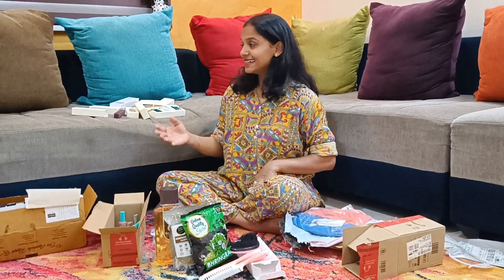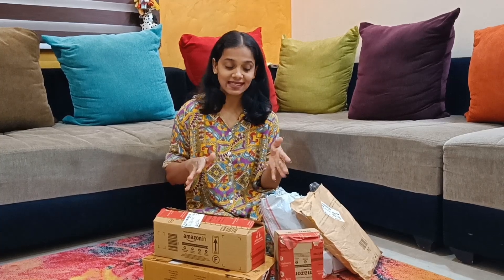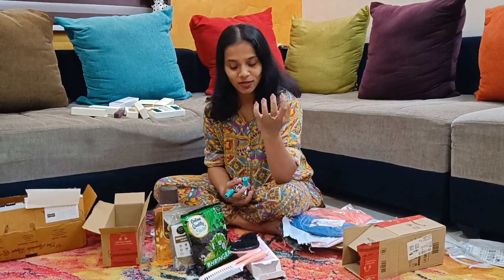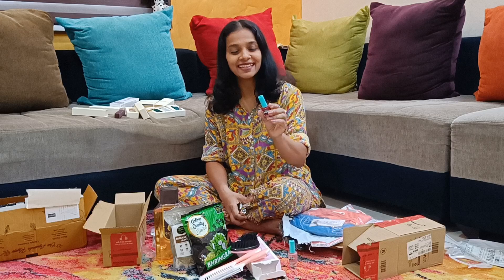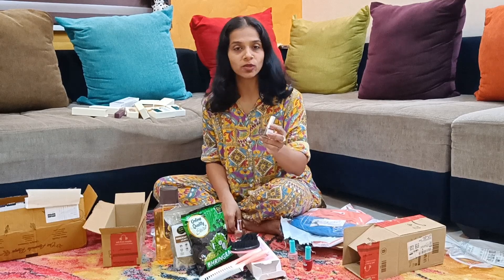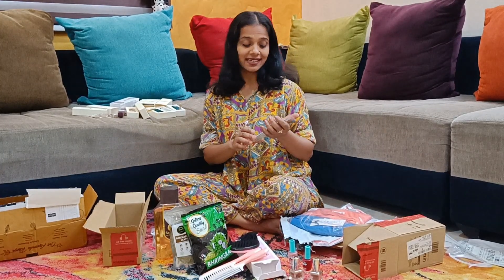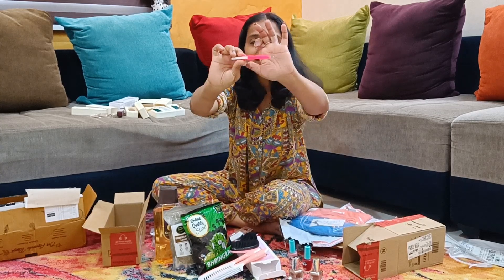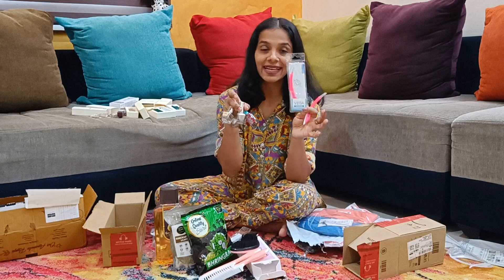ನವರಾತ್ರಿ Shopping || Amazon Haul || Nail Care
Amazon Great Indian festival Starts from 26th September for Prime members with early access to deals.

Buying Links :

1.  RENEE Metallicious Nail Paint- Gold Brass 10ml | Quick Drying, Metallic Finish, Long Lasting, Chip resisting Formula with High Shine & Full Coverage | Acetone & Paraben Free

2.  RENEE Metallicious Nail Paint - Silky Nude, Quick Drying, Metallic Finish, Long Lasting, Chip Resisting Formula with High Shine & Full Coverage, Acetone & Paraben Free, 10 Ml

3.  VEGA 2 In 1 Cuticle Trimmer and Nail File Manicure Tool (Pink)

4.  SUGAR POP Nail Lacquer 42 Marshmallow - 10 ml | High Shine | Long-lasting | Chip Resistant | Quick Drying

5.  SUGAR POP Glossy Finish Nail Lacquer 15 Bold Please-10 Ml High Shine Long-Lasting Chip Resistant Quick Drying

6.  FACES CANADA Weightless Creme Finish Lipstick - Sweet Mocha (Brown), 4g | Creamy Finish | Smooth Texture | Long Lasting Rich Color | Hydrated Lips | Vitamin E, Jojoba Oil, Shea Butter, Almond Oil

7.  RENEE Very Matte Lipstick - Rouge | Long-Lasting, Hydrating, and Velvety Formula | Paraben-Free Lip Color for All Skin Tones

I’m Chandana Venkatesh, This Channel is all about Vlogs, Hauls, Lifestyle, Travel, Kids, Shopping, Home organization and more !!

With love ❤
Chandana Venkatesh
Life Is Beautiful 😍